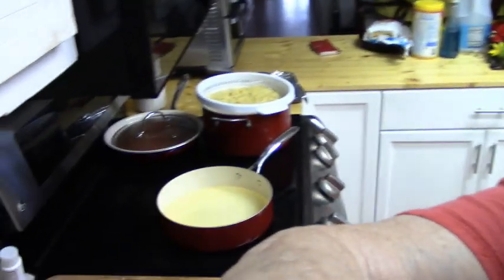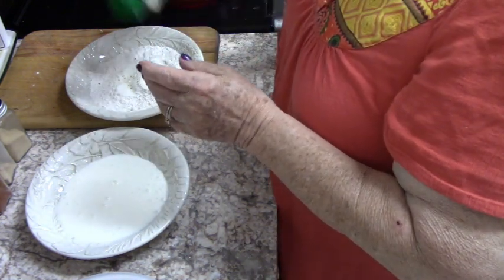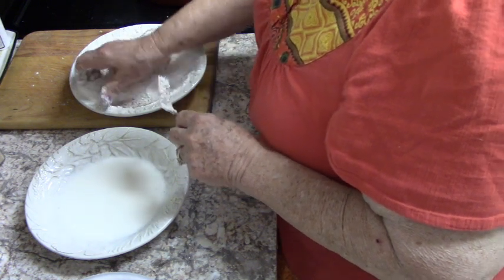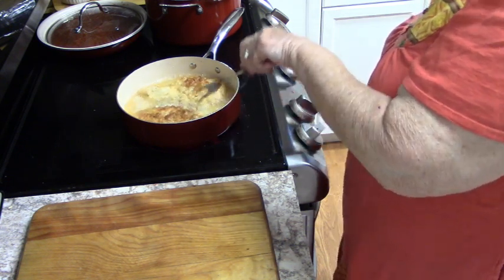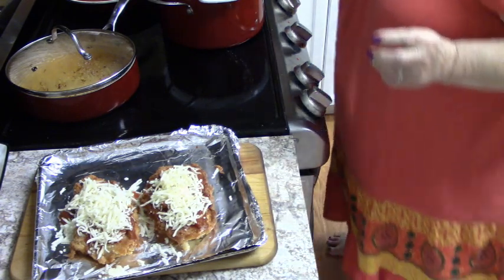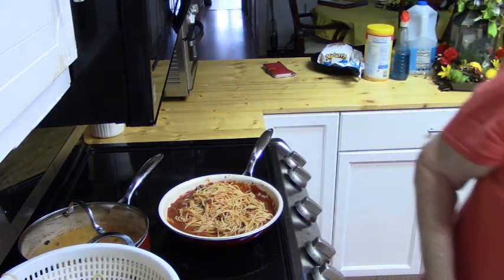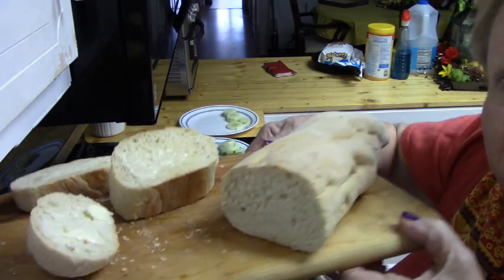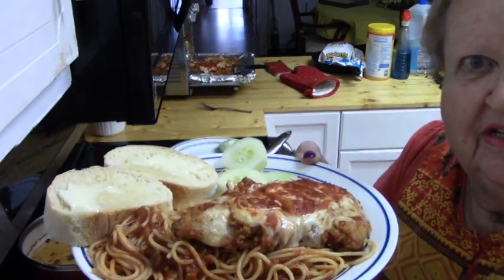Cooking in the Style of: Episode 2 - Chicken Parmesan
Chicken cutlets (thin)
Breading of choice: I used
self rising flour
garlic powder
onion powder
paprika
ranch dressing mix
Parmesan cheese (1/2 c)
dip chicken in buttermilk and dredge in seasoned flour
Fry approx 3 minutes per side or until done (depends on thickness)
drain on paper towel lined plate
place on baking sheet and cover with sauce, mozzarella cheese and sauce.
Broil till cheese melts
Serve with spaghetti